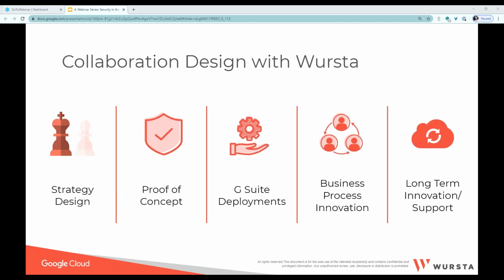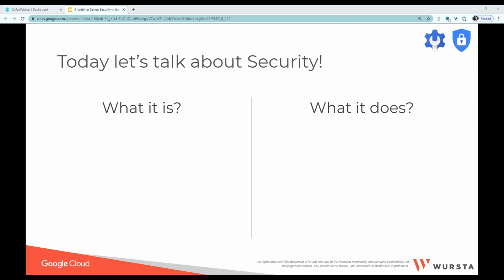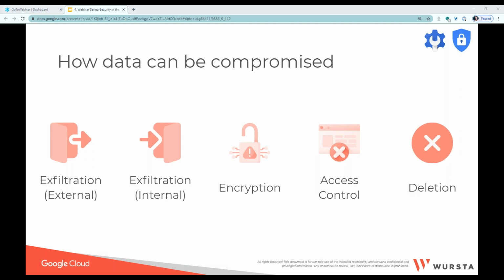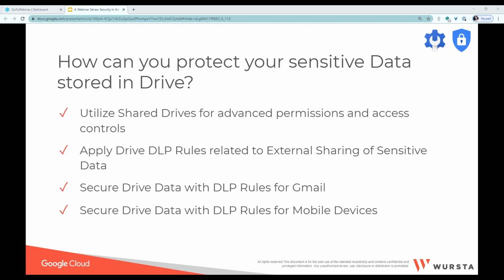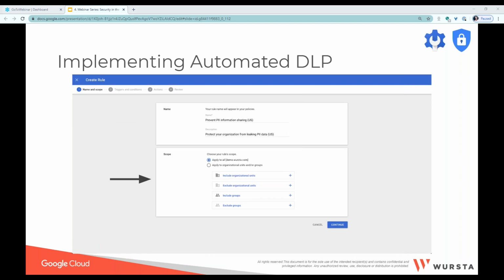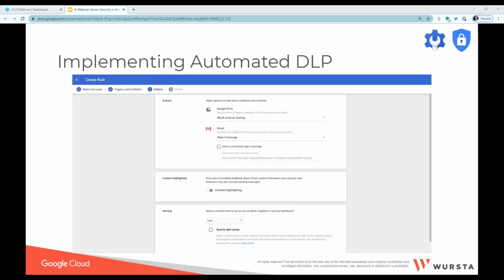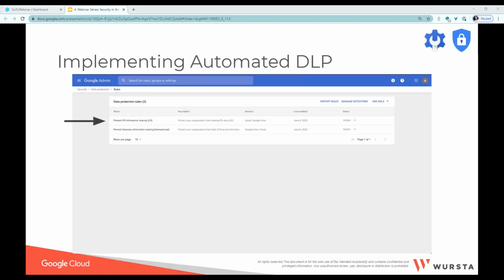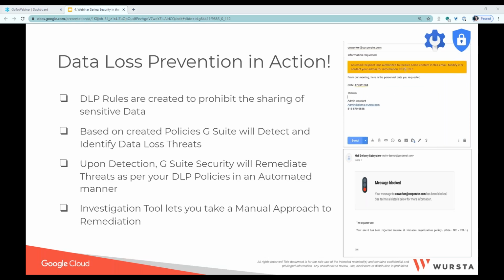Collaboration Design w G Suite – Securing Your Data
Ensuring data is secure when IT does not have access or control over the networks, devices or apps that employees use while working from home can seem like an impossible task. G Suite can help make it possible with DLP, Centralized Storage, and more.